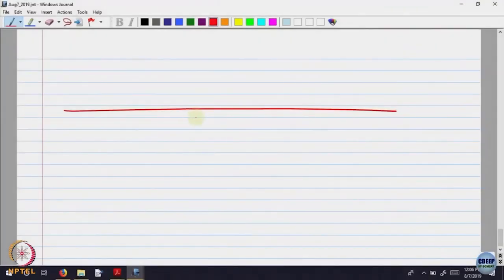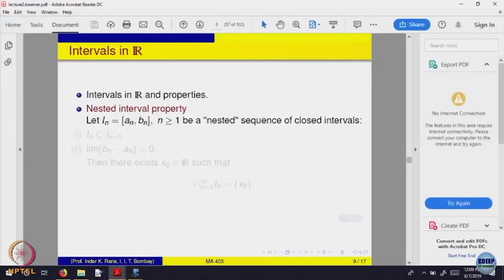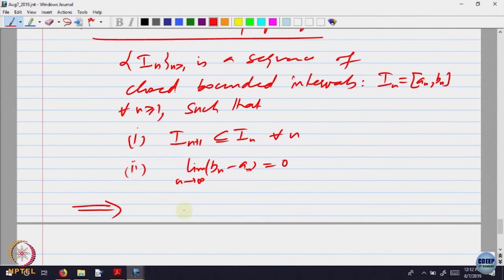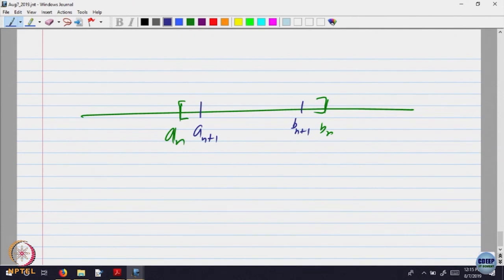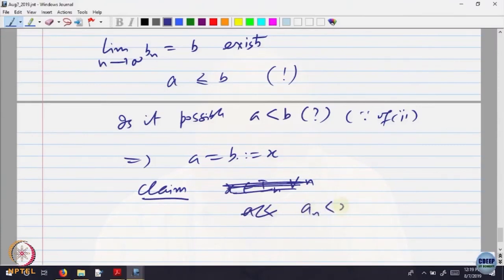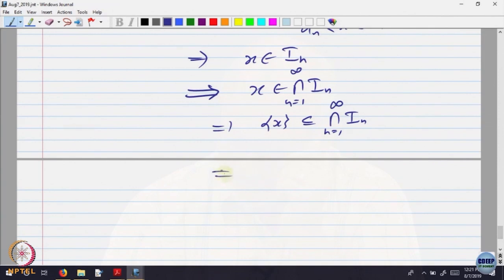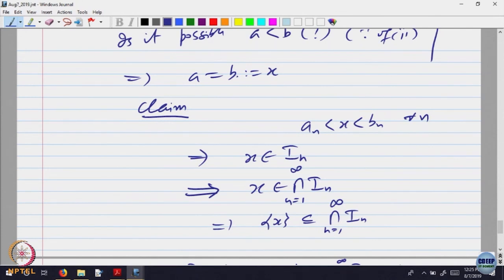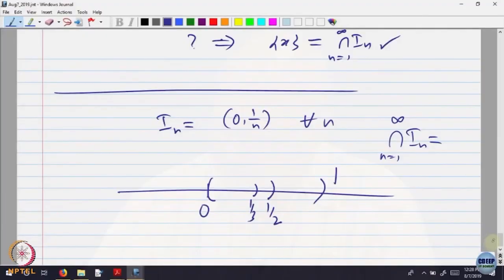The LUB Property and Consequences - Part III